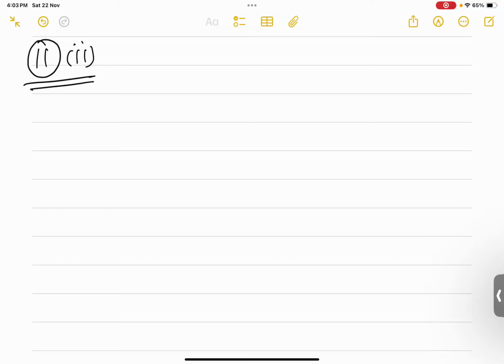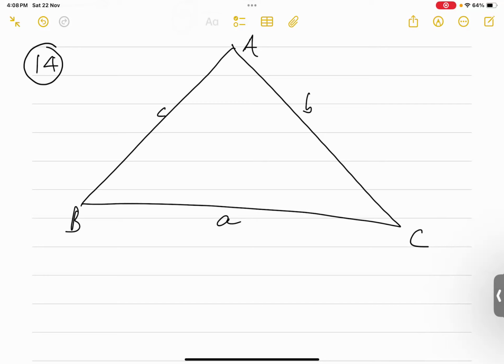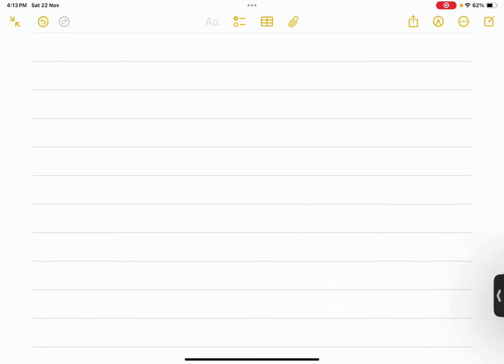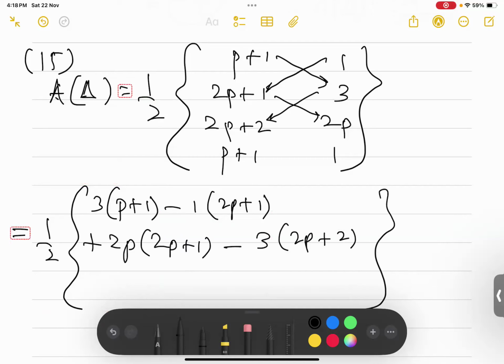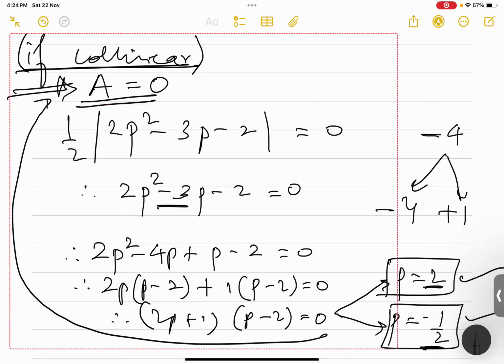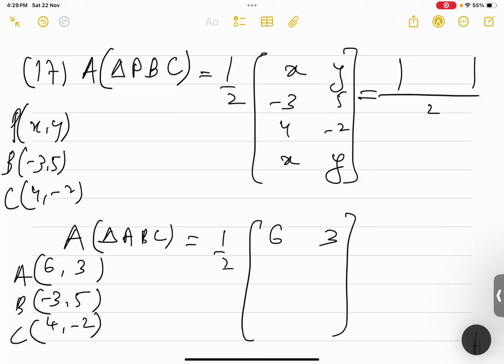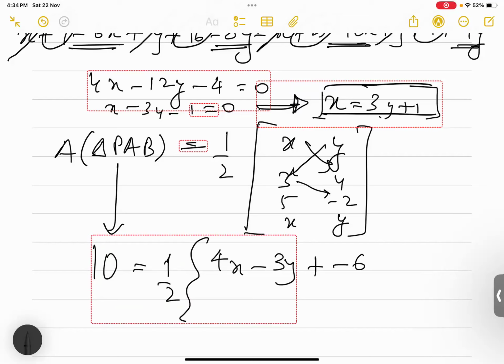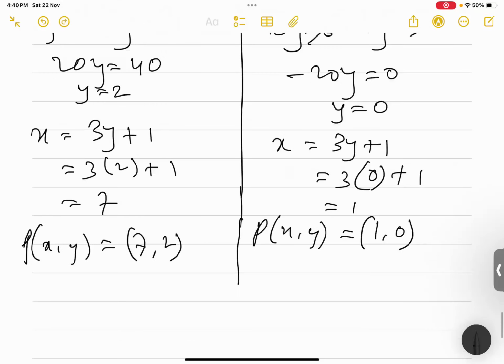Fyisc Mathematics l Straight Line l Ex 1 l Part 3